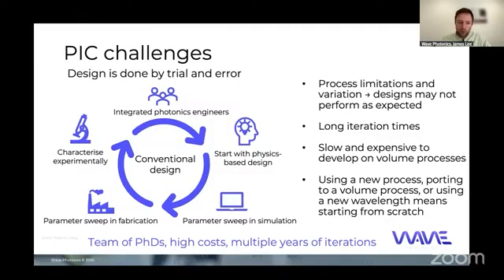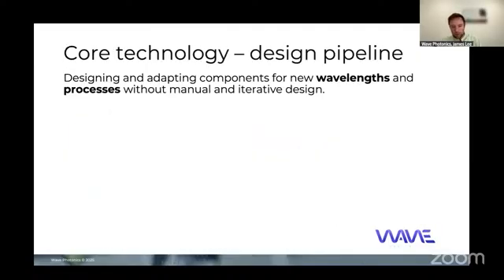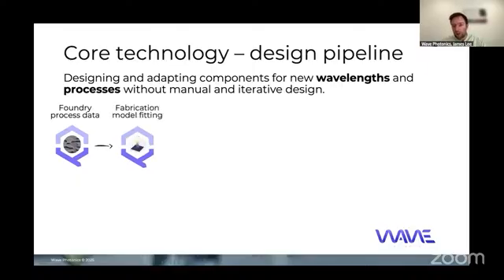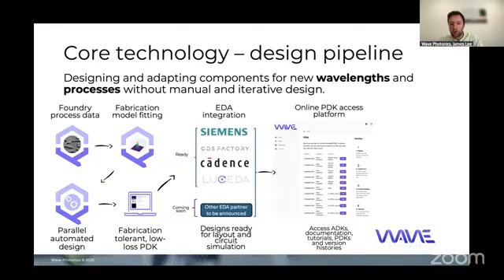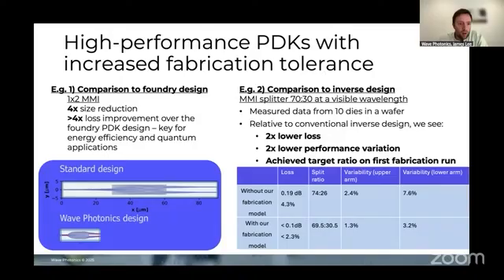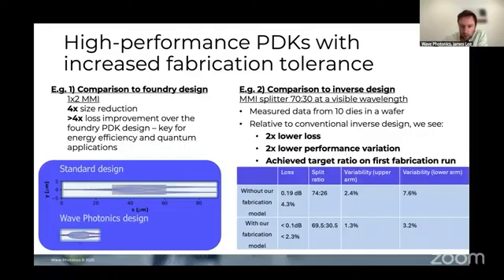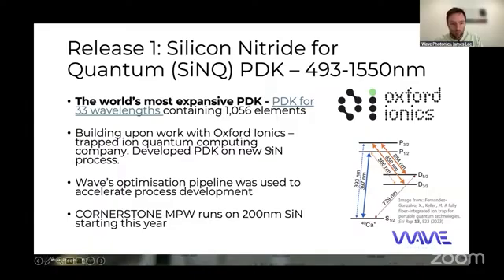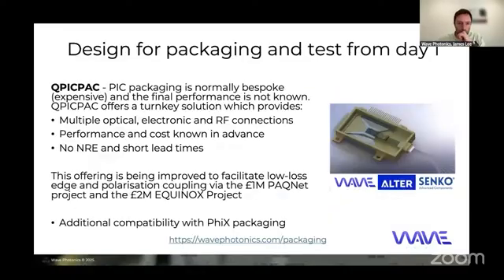EPIC Members New Product Release: Wave Photonics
Wave Photonics – A Quantum PDK for Wavelengths from 493nm – 1550nm – Dr. James Lee, CEO